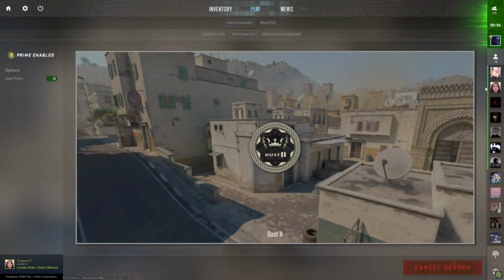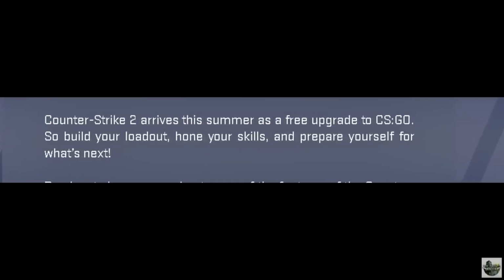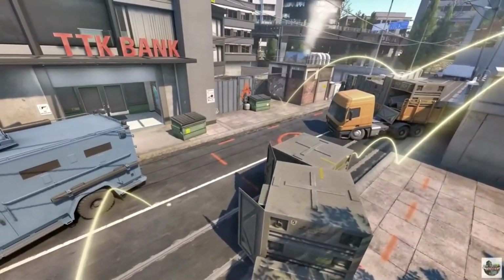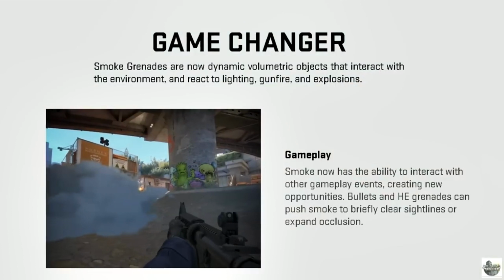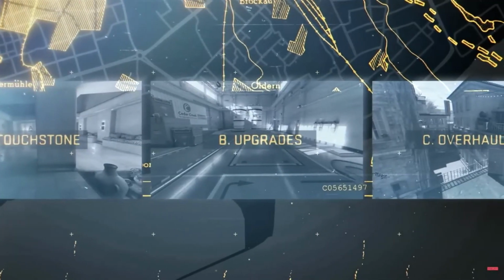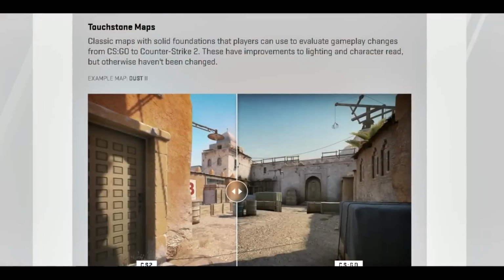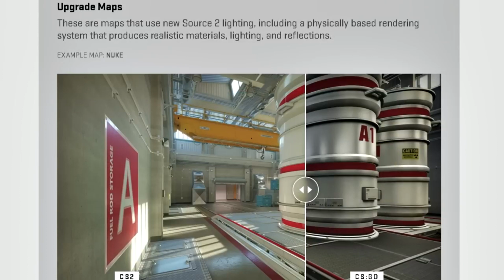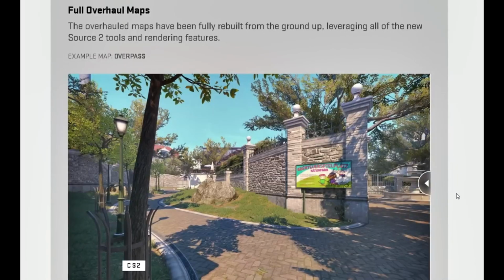How to get Counter strike Sours 2#csgo